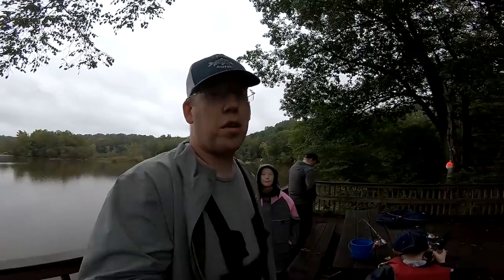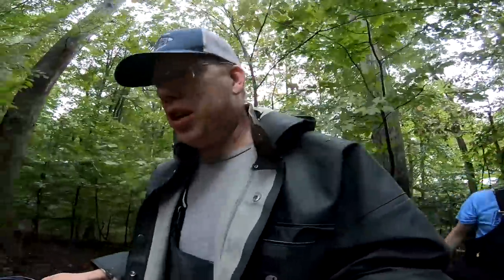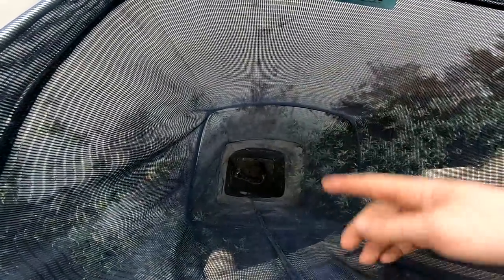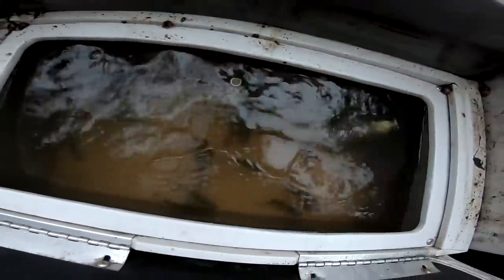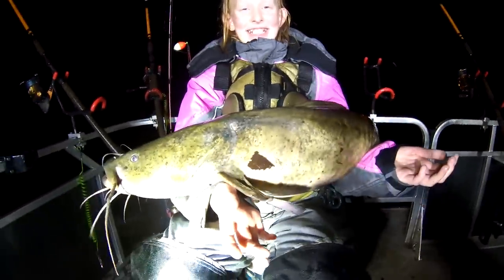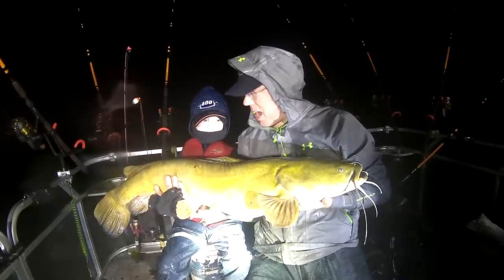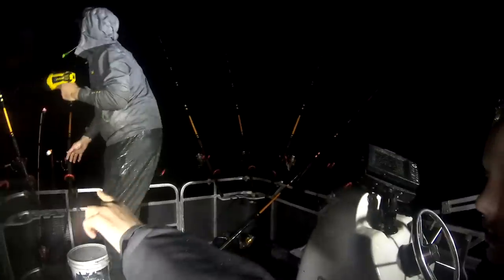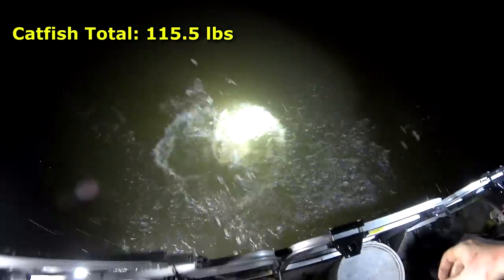CATCHING 100+ lbs of CATFISH with WORMS & BLUEGILL.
We catch 116 lbs of catfish in 2 hours using bluegill we caught with worm with caught ourselves. How to find earth worms, how to catch bluegill and how to catch monster catfish.